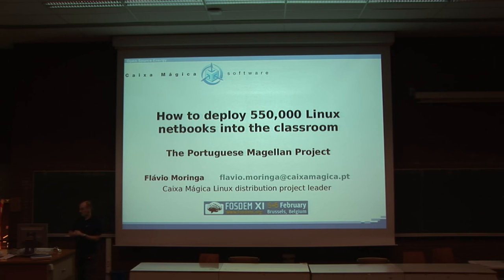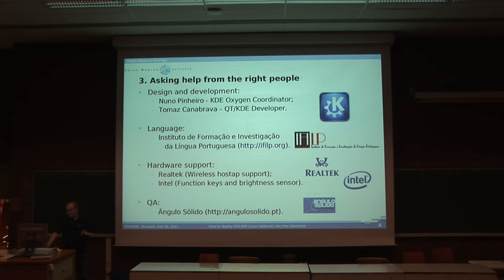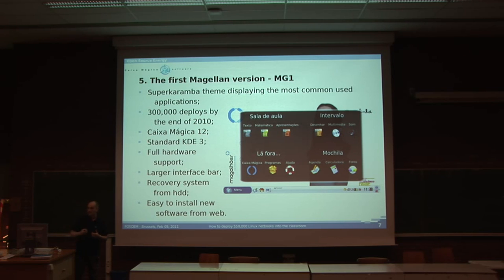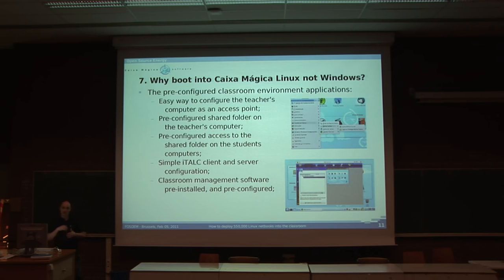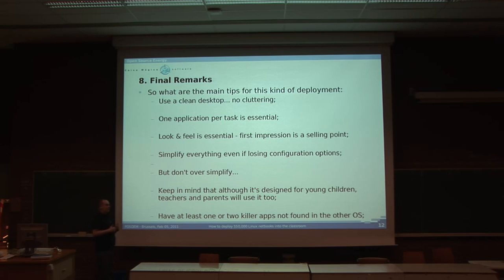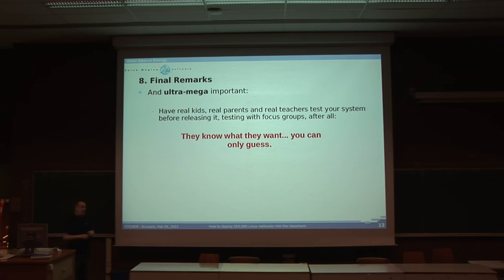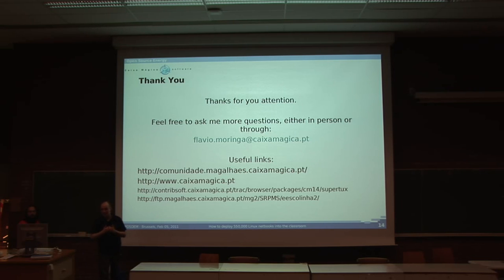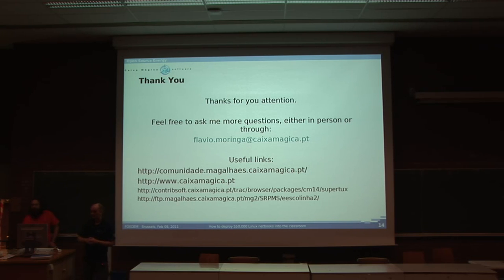FOSDEM 2011 - Magellan